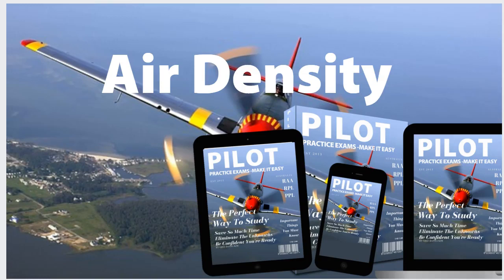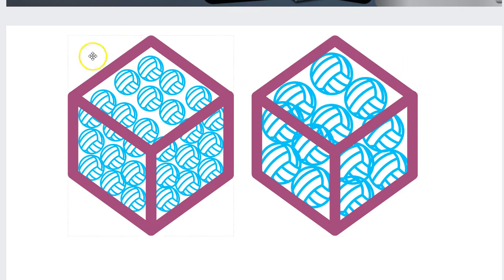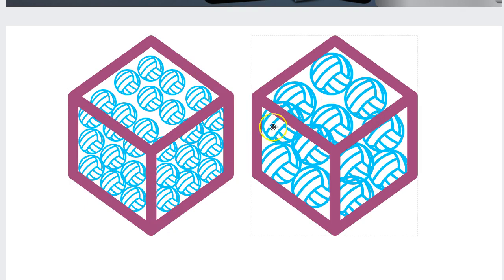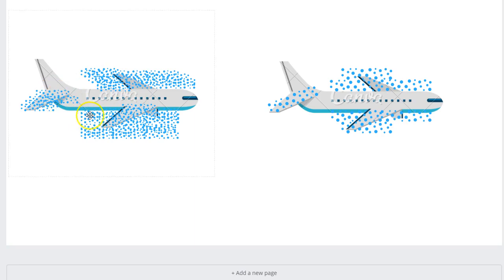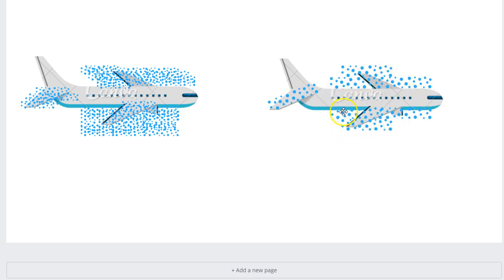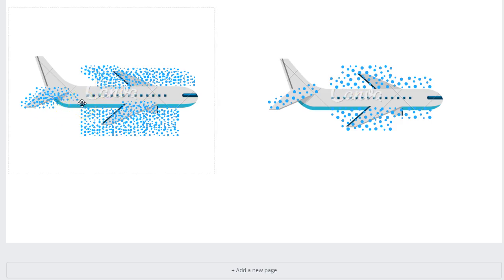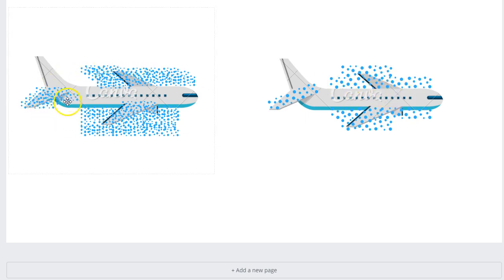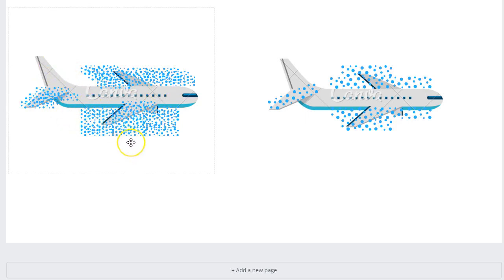Air Density Explanation For Pilot Exams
Timestamps
0:00 Start of Video
0:10 Basic Overview of Air Density
0:44 Two Reasons on Why Very Density and Small Particles are Important
1:15 Air Passes Through an Aircraft
1:52 Aircraft on High Elevation or Altitude or High Temperature
2:25 Reason Why We Calculate Takeoff Performance
2:55 Why Temperature Makes More Difference Than Anything Else
3:44 End of Video